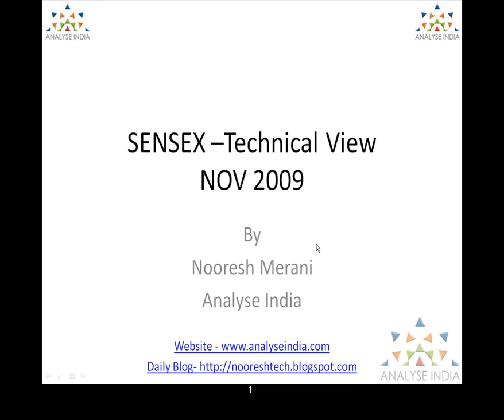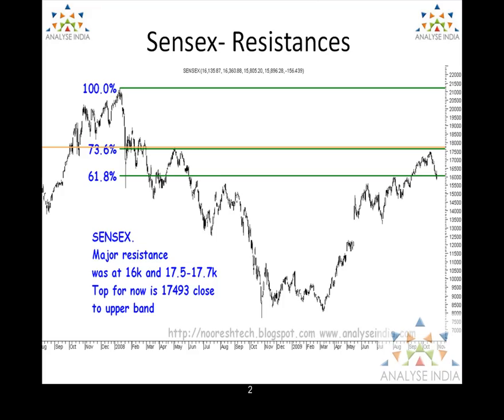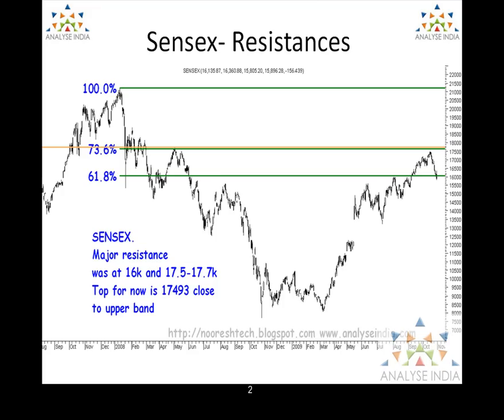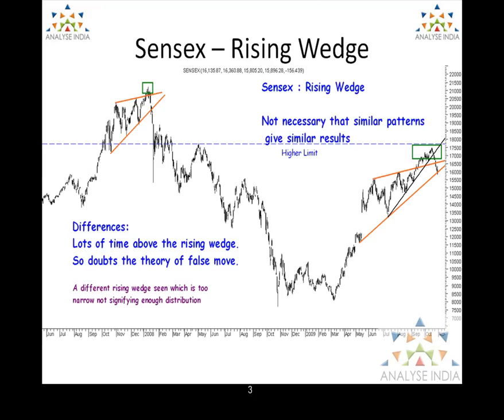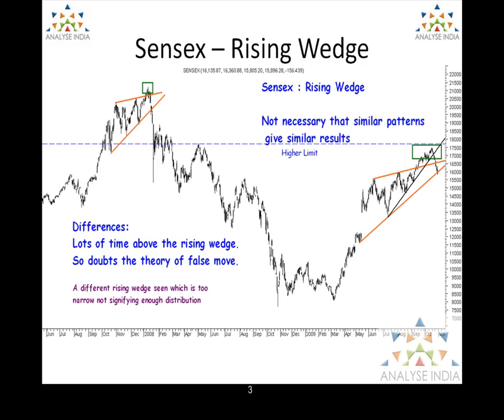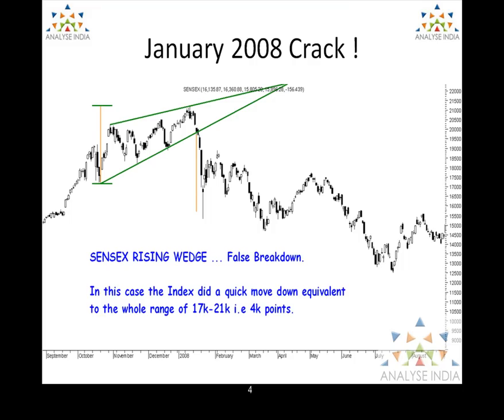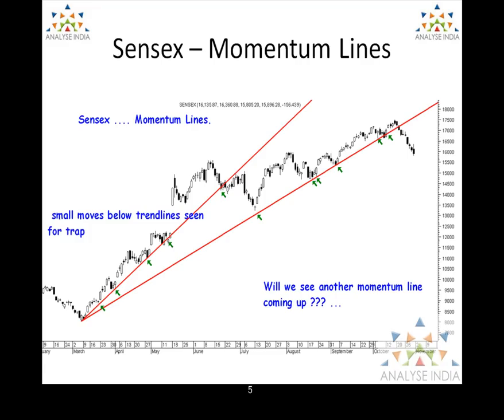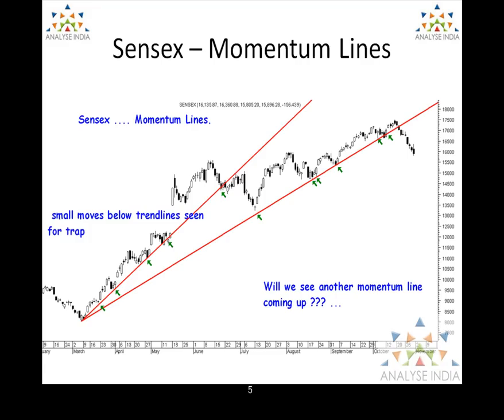Sensex Analysis - Detailed Technical Analysis - 2nd November 2009 - Part 1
Detailed Analysis of Sensex with various observations. The above video was posted on the blog http;//nooreshtech.blogspot.com. Includes Fibonacci,Trendlines,Moving Averages, Indicators for various observations and analysis.If you like it pass it.